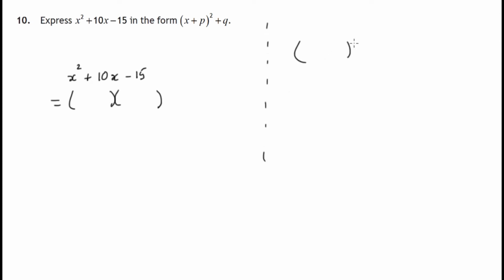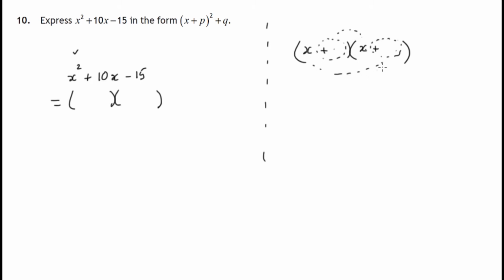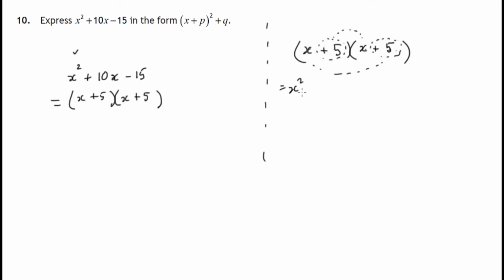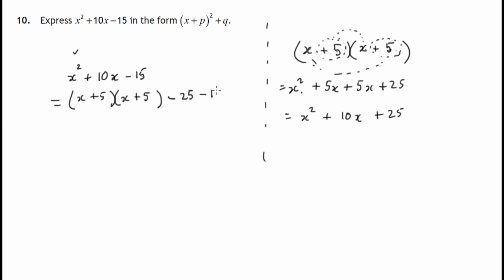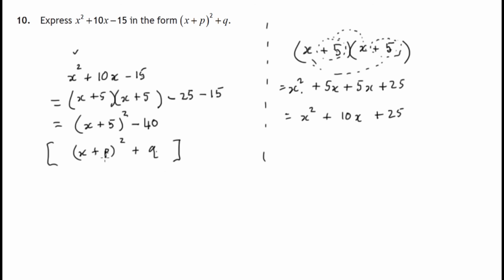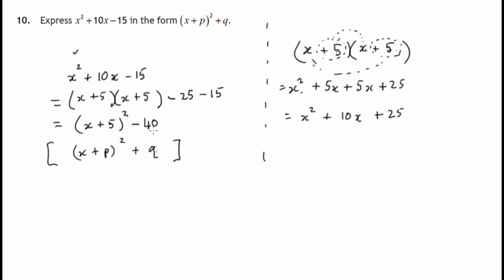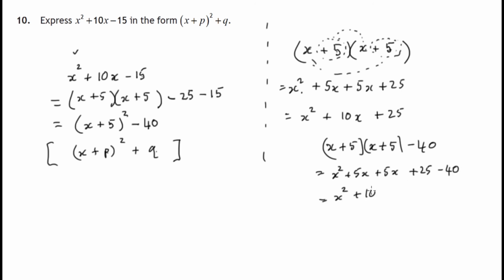Q10 Paper 2 SQA 2019 National 5 Maths Exam.